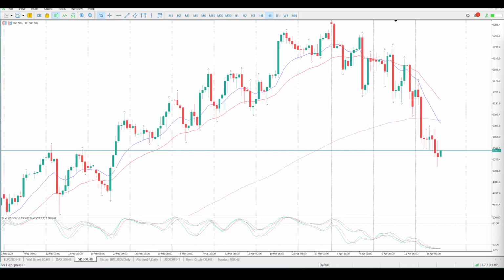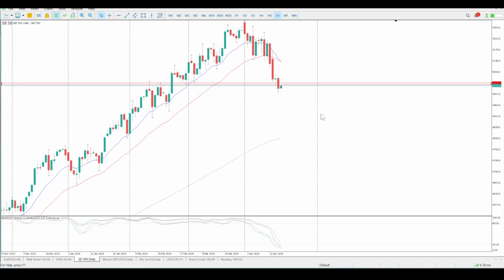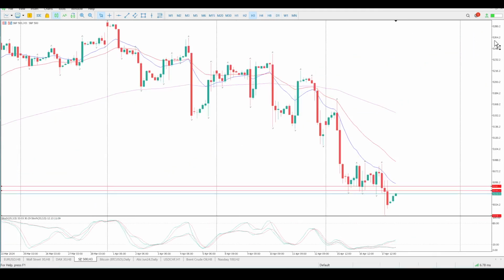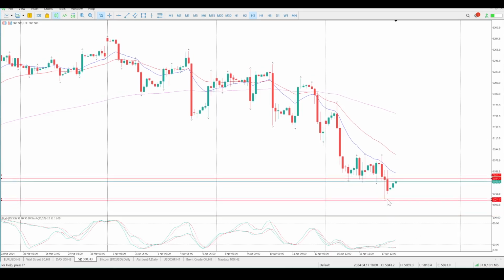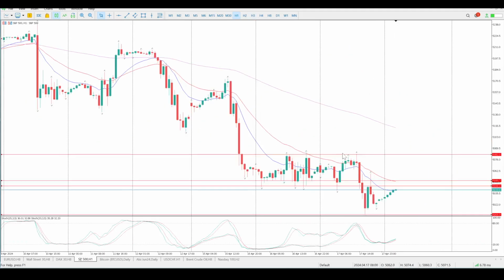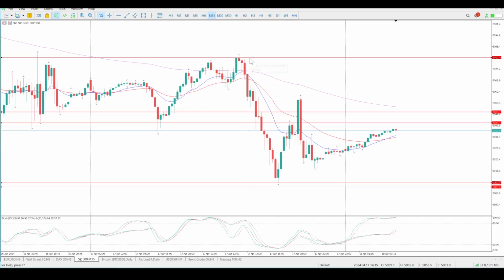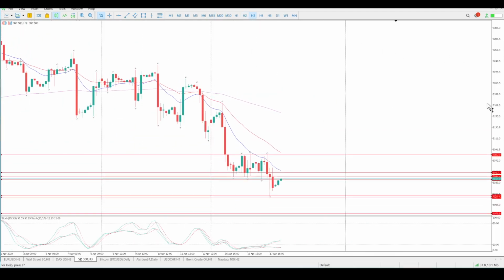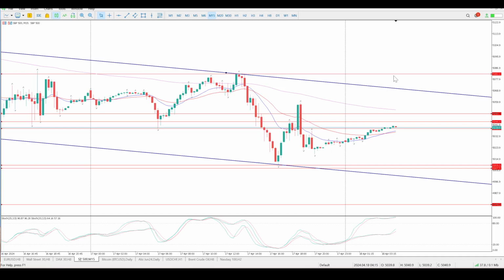Mastering the Market: Proven Day Trading Strategies for the S&P 500 - April 18, 2024